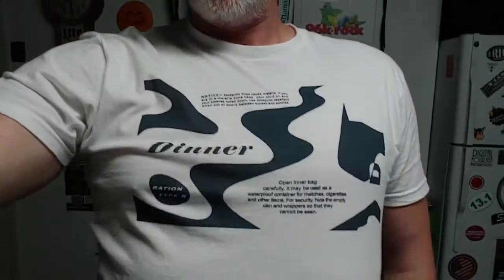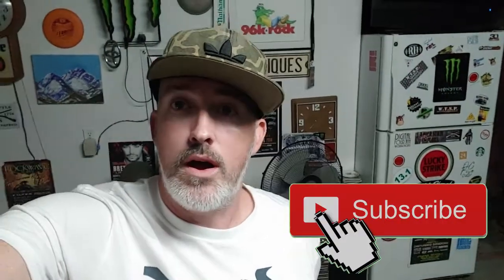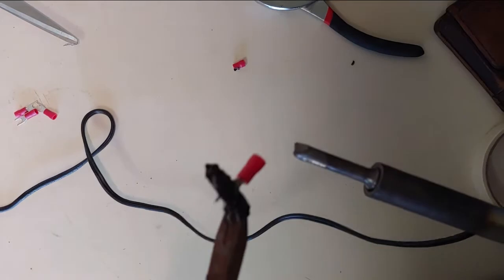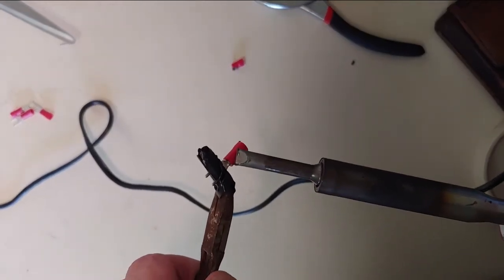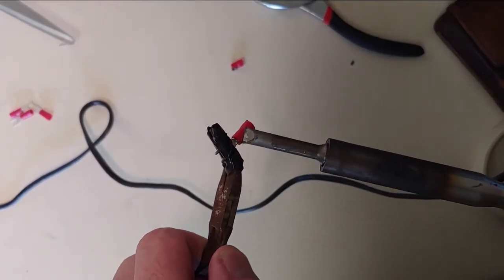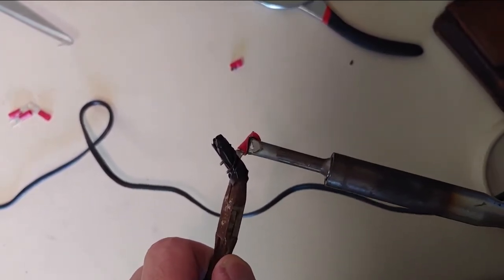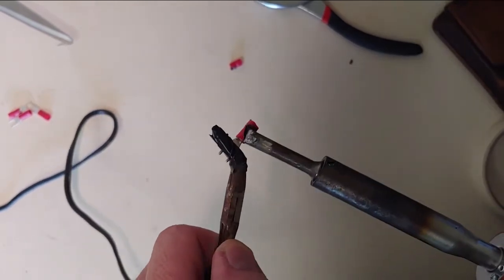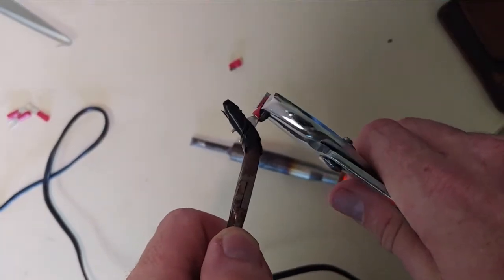EE8 Field Telephone Handset Cord Replacement.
This is a quick video to show you how to change out your dried out cracked handset cord on your WWII EE8 Field telephone using modern parts.